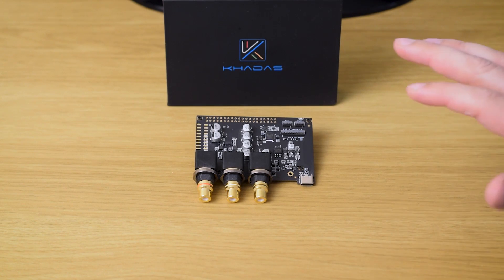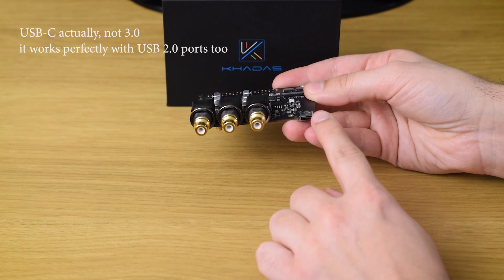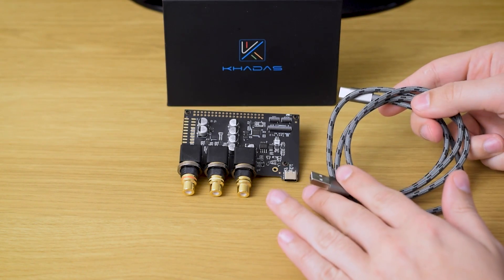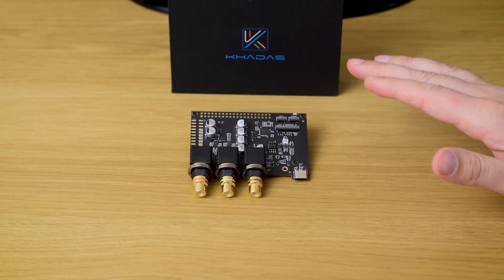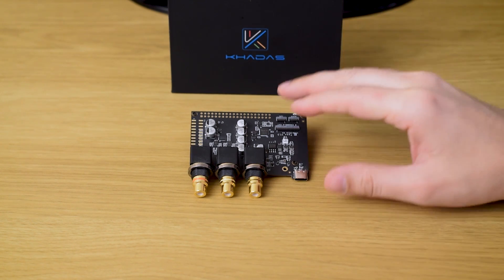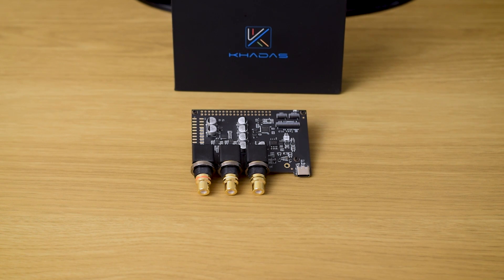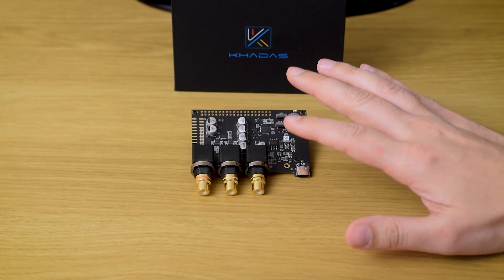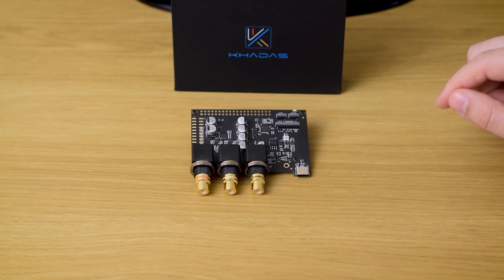Khadas Tone Board DAC Review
Khadas Tone Board is a fully functional DAC based on Sabre SE9038Q2M chip but without the case for just $99 / 89€

0:50 - Inputs/outputs and functionality
3:03 - Sound Quality
4:33 - Compared to Topping D30 and D50

Any help for making this channel stronger and bringing even more reviews is appreciated

Listening setup:

Integrated Amplifier: Cyrus 8vs2
Speakers: Acoustic Energy Aegis Evo 3
Headphones: AKG K92, HyperX Cloud Alpha